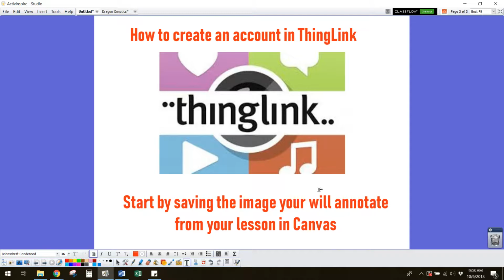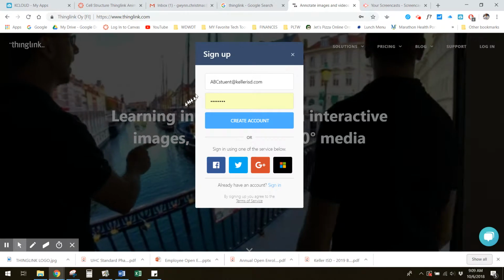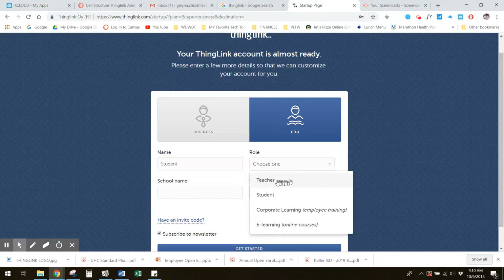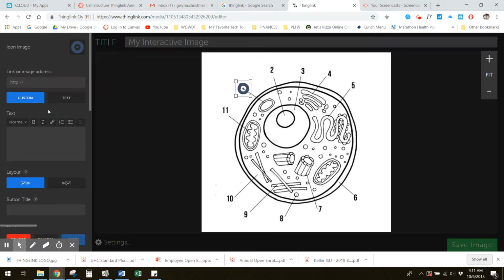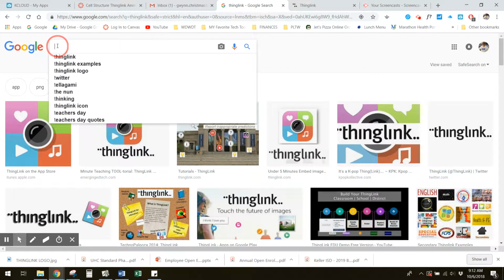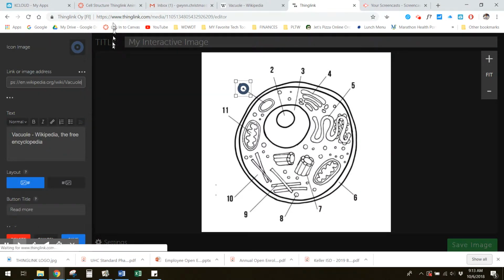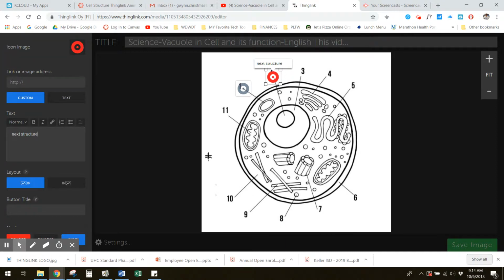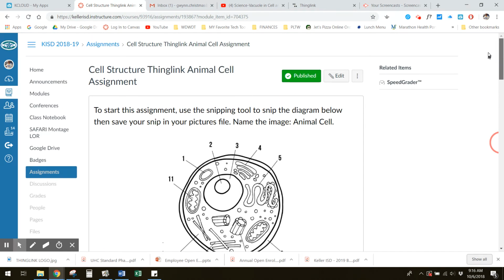How to get started with Thing Link